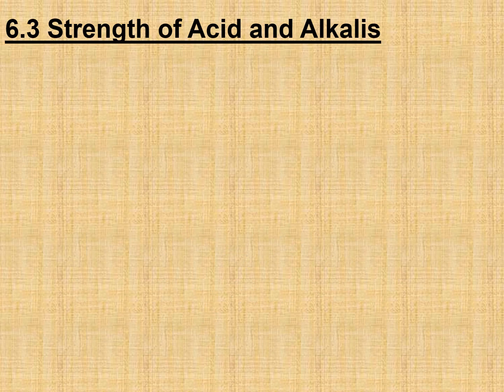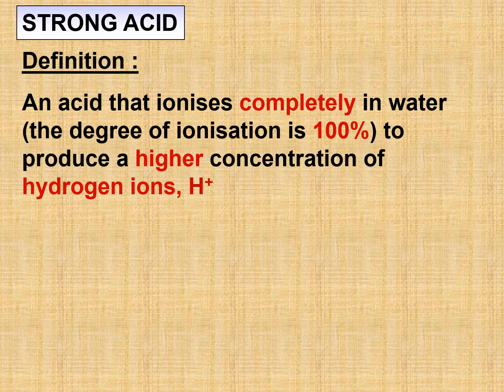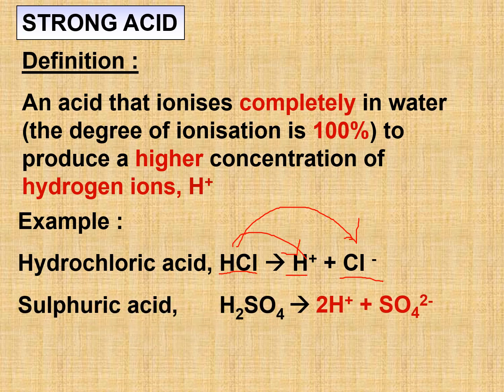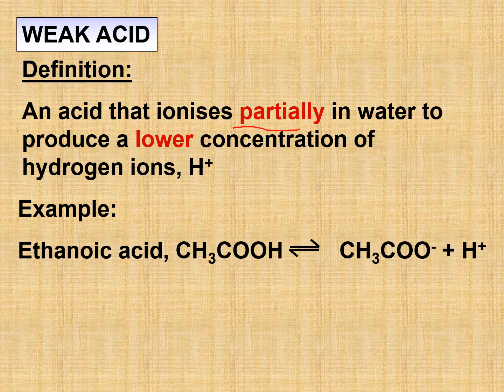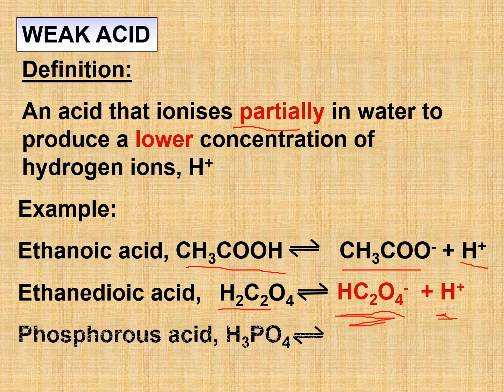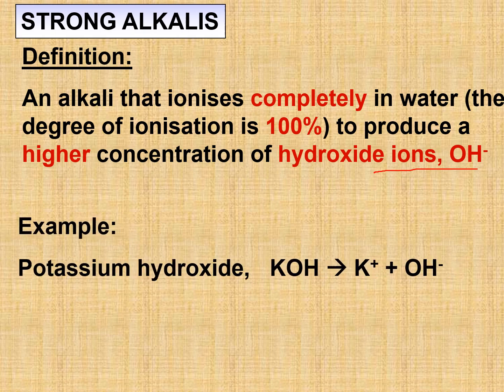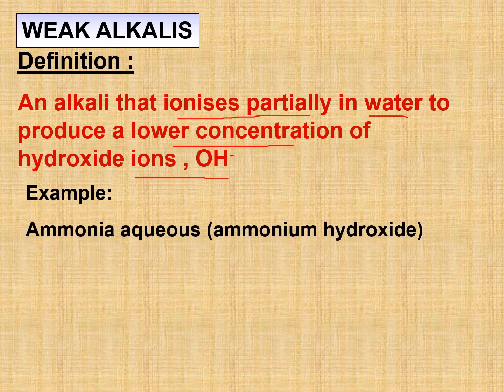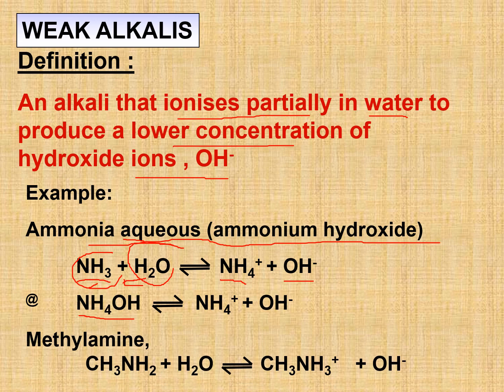Part 4 Acid base salt 2020 (6.3 Strength of Acid and Alkali)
Strong and weak acid, strong and weak alkali. Definition, example and ionisation equation.